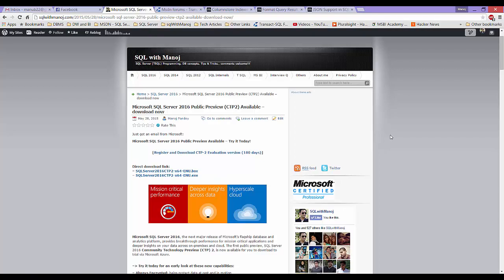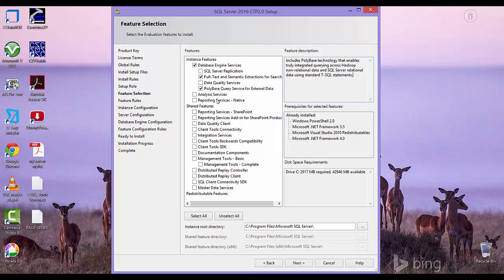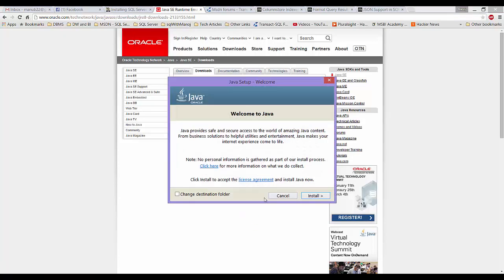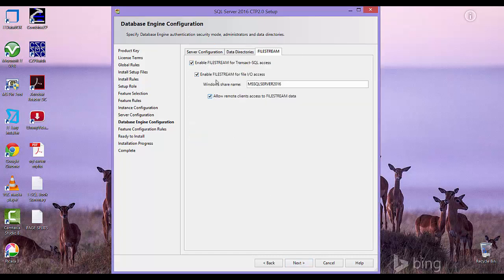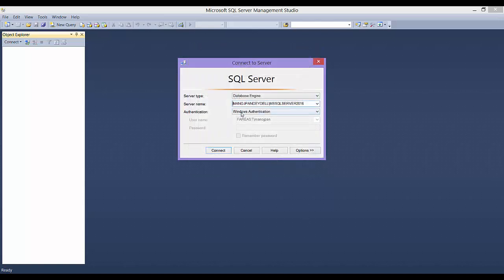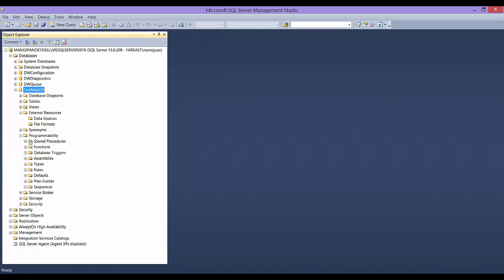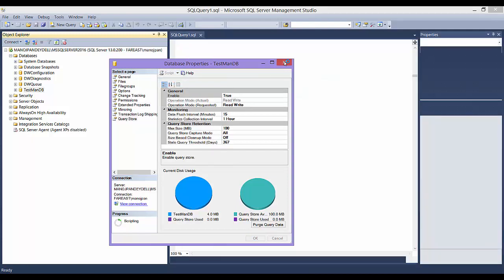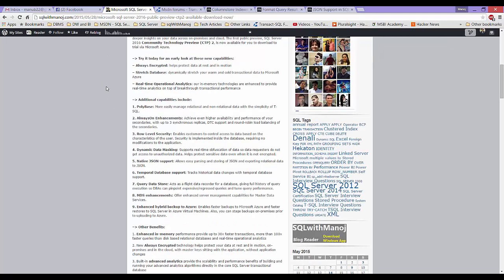Installing SQL Server 2016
InstallSQLServer 2016